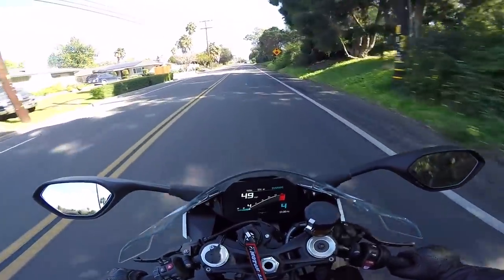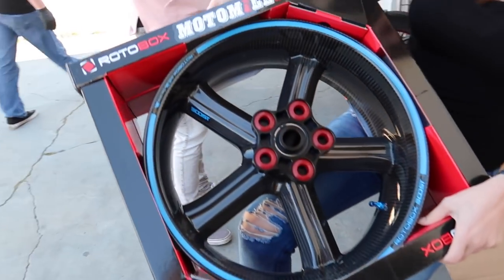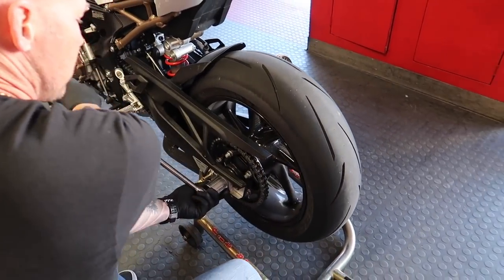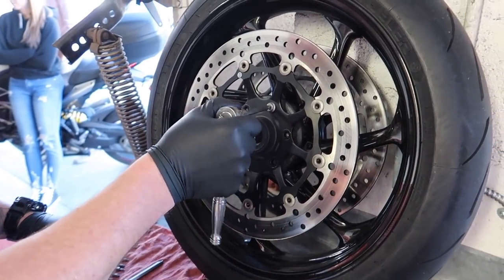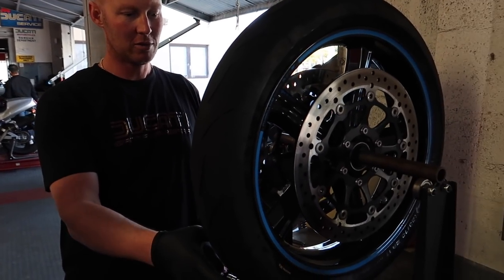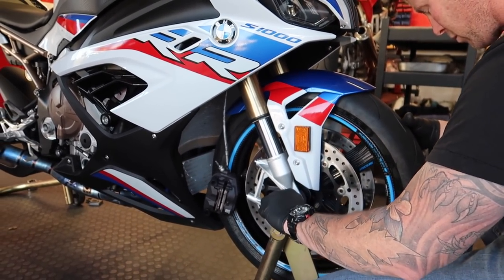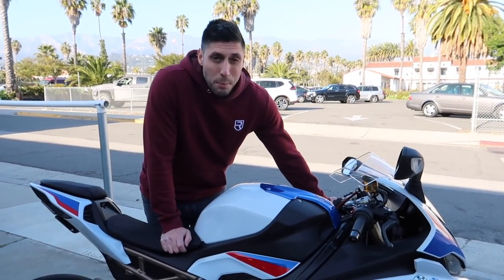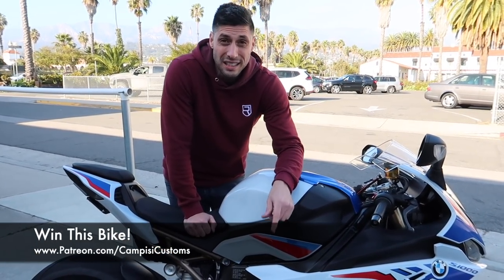2020 S1000RR gets Custom Painted Carbon Wheels!!!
*Win a Custom 2020 BMW S1000RR M!!!